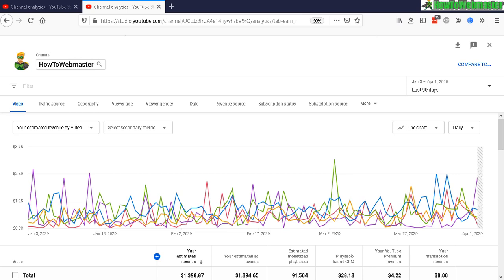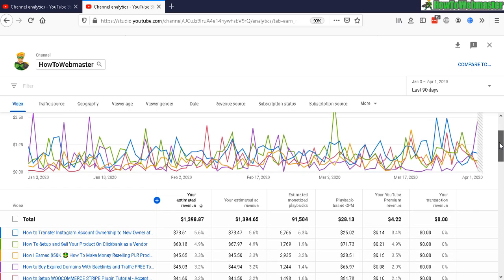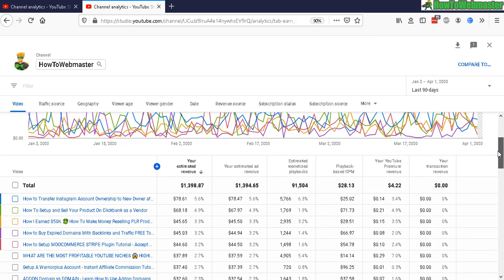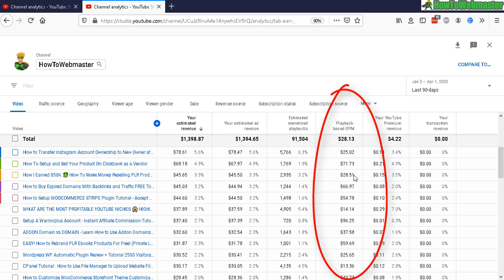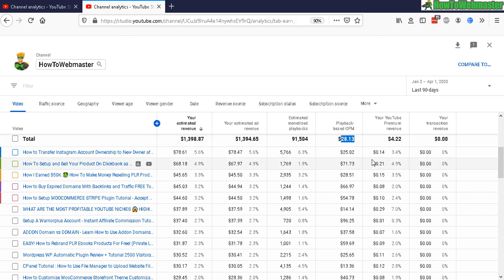What Are My Highest Paying CPM Ad Rates on Youtube Monetized Videos?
This is a quick video showing you some of my monetized youtube videos with the highest paying CPM ad rates in last 90 days. My channel is about internet marketing tips & tutorials, so is a relatively high paying niche.

💥 I use Camtasia for all of my video recordings and editing, HIGHLY recommended!